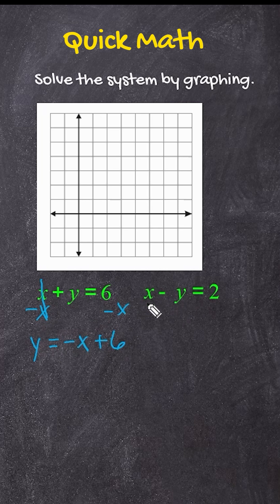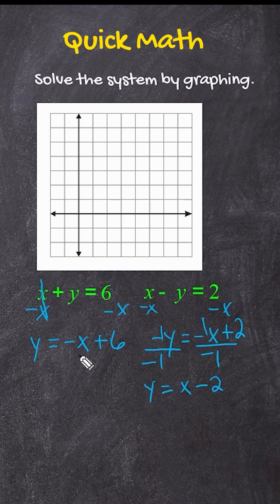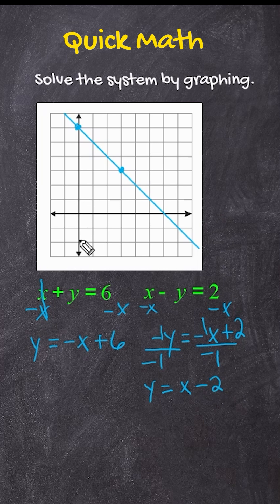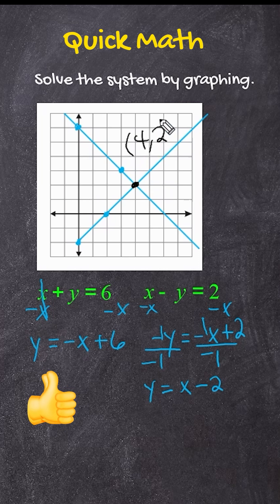Solve A System Of Equations By Graphing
Review how to graph equations to find the point of intersection to solve for a system of equations.